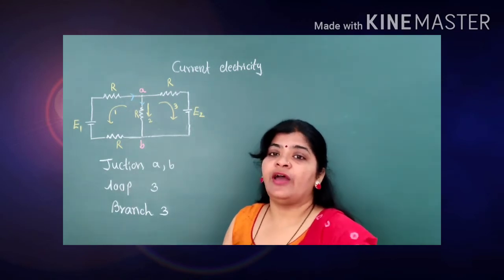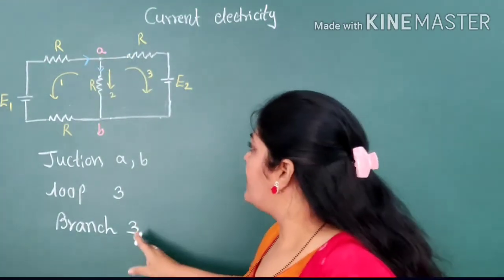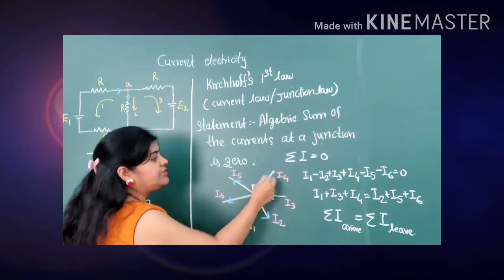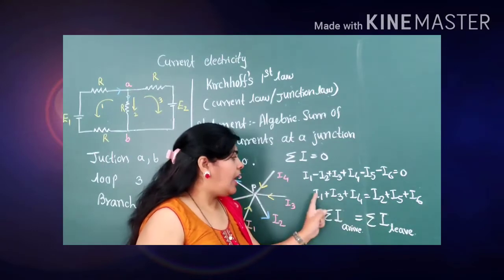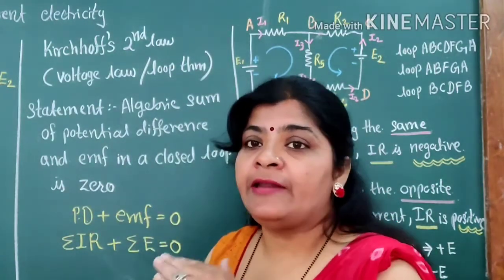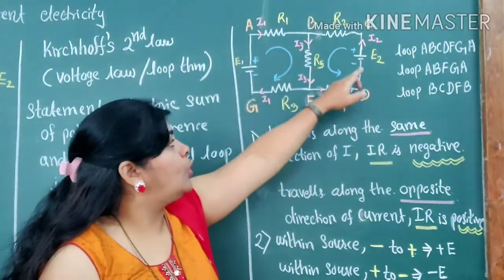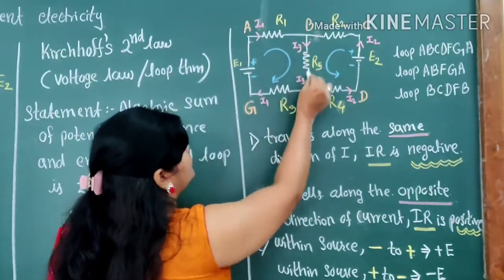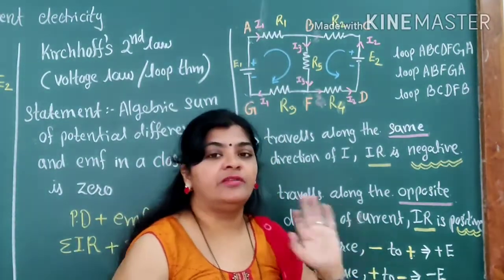Kirchhoff's law for 12th std students new syllabus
This video is based on kirchhoff's laws of electrical network